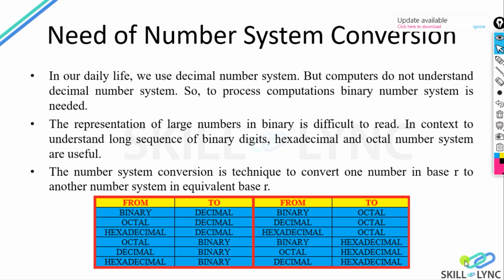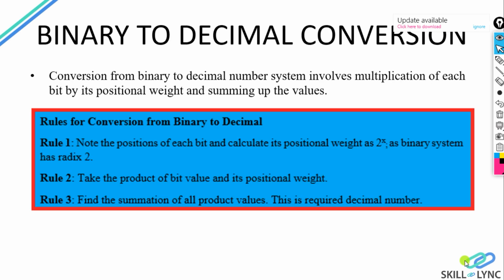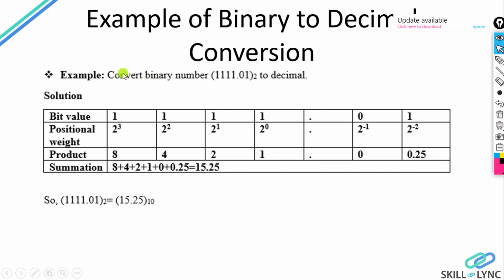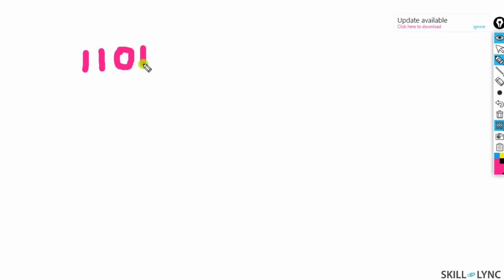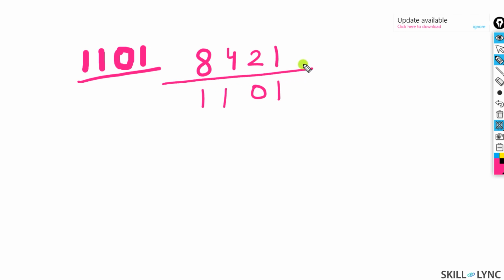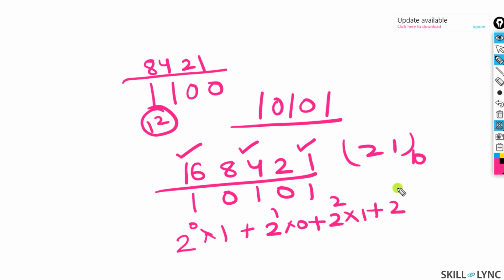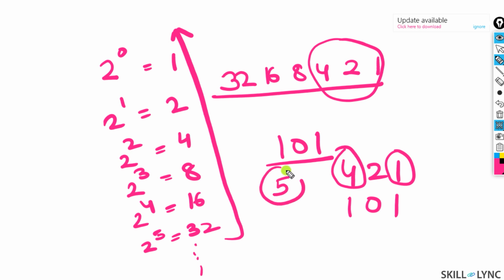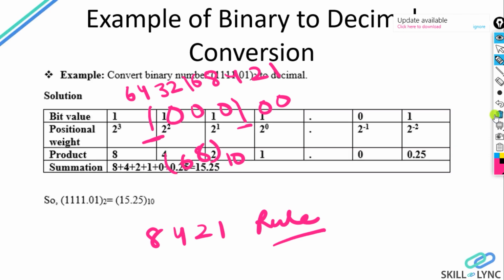Basics of Digital Electronics: Tutorial from Beginner to Advanced | Episode 4 | Skill-Lync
Welcome to Episode 4 of the VLSI Basics series! In this episode, we tackle a crucial concept for any digital electronics enthusiast: converting between number systems. We’ll walk you through the steps of binary to decimal conversion, complete with sample problems to solidify your understanding. 🔍

🎯 Key takeaways:

Introduction – Conversion between number systems explained
Binary to Decimal Conversion – Step-by-step guide
Sample Problem 1 & 2 – Practice makes perfect!
8-4-2-1 Rule – Apply the rule for longer binary sequences

📌 Chapters:

00:00 – Introduction: Conversion between number systems
01:55 – Binary to Decimal conversion
02:48 – Sample problem 1
05:23 - Sample problem 2
09:00 – 8-4-2-1 Rule for longer sequences